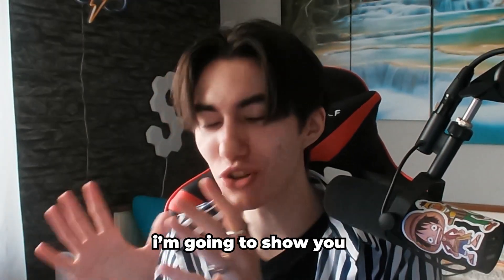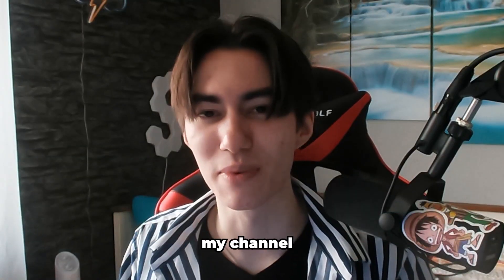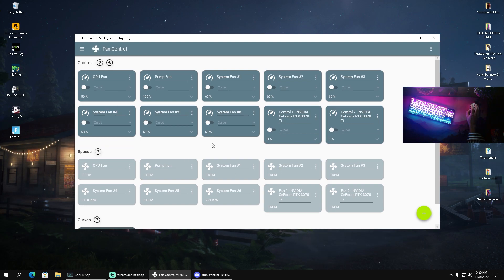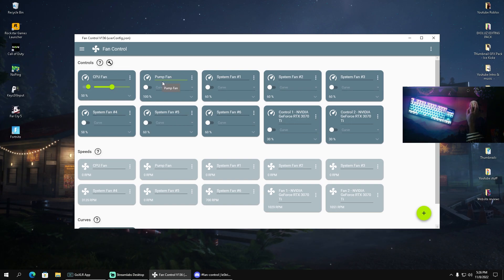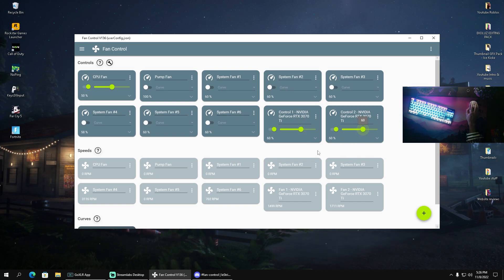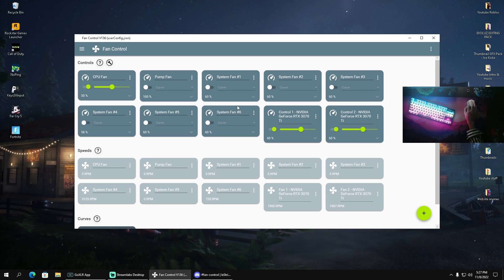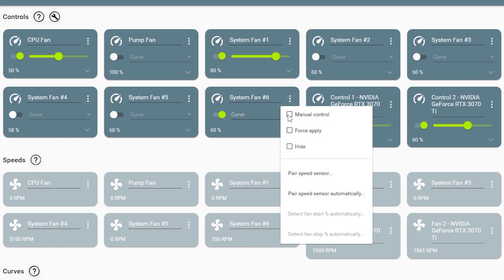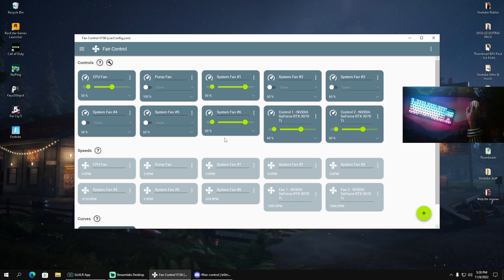How to Optimize Windows 10 for Gaming with this TOOL & Get Higher FPS in ALL GAMES!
In this video, I'm showing you how to optimize Windows 10 for gaming with this TOOL. This tool will boost your FPS in ALL games, including Fortnite and Valorant!

If you're looking for a way to boost your gaming performance, then you need to watch this video! This tool will help you optimize Windows 10 for gaming, resulting in higher FPS in all your favorite games. By following this guide, you'll be able to play Fortnite and PUBG at their maximum potential!

► Title: How to Optimize Windows 10 for Gaming with this TOOL & Get Higher FPS in ALL GAMES!